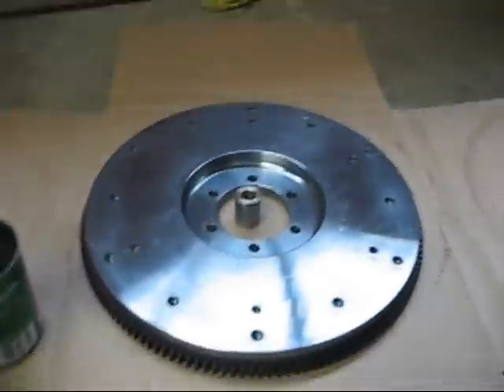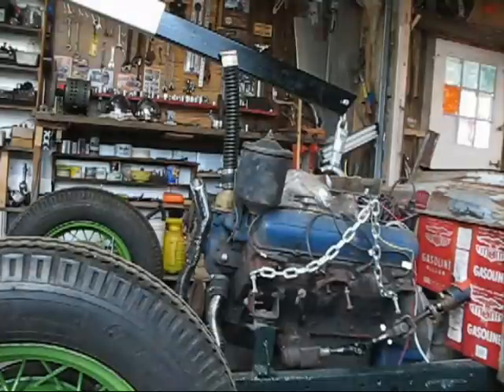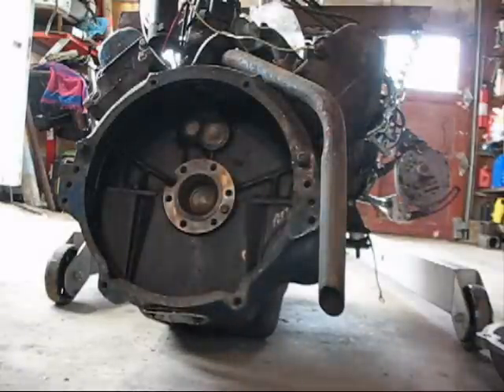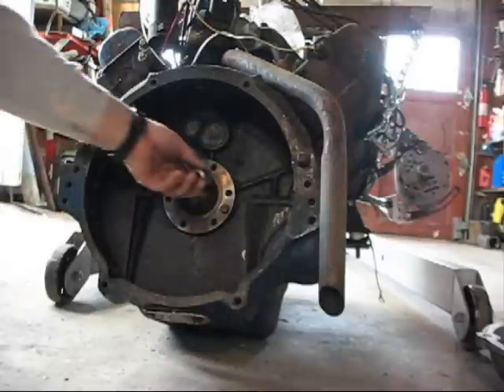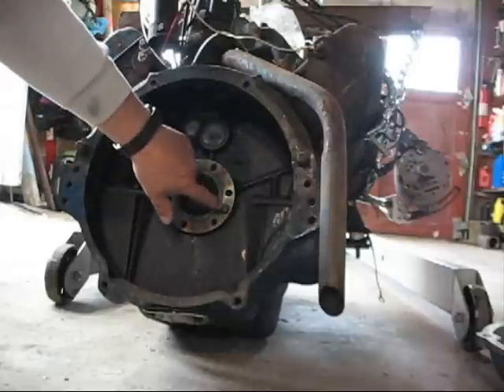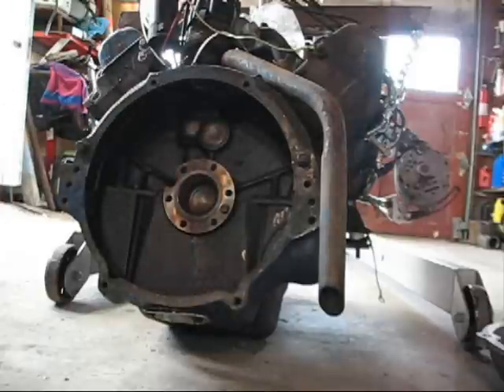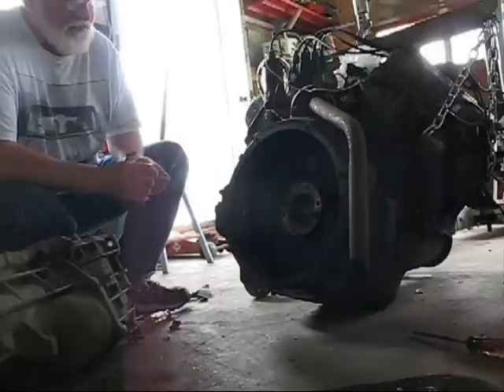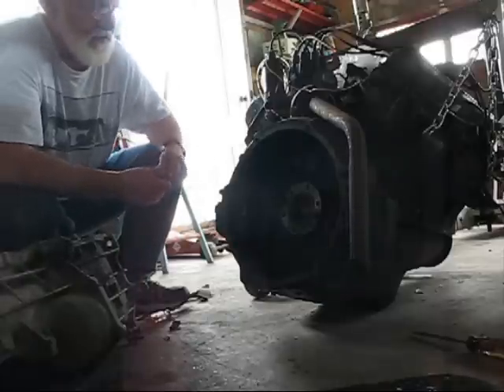Flywheel update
Hey, every step gets me that much closer..